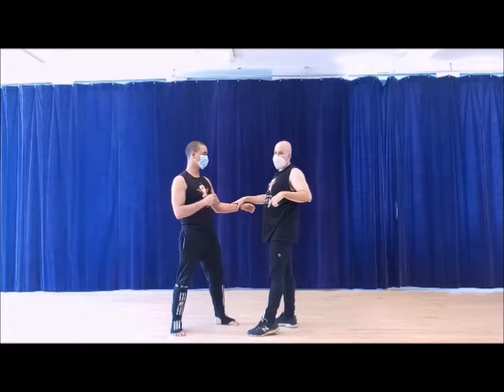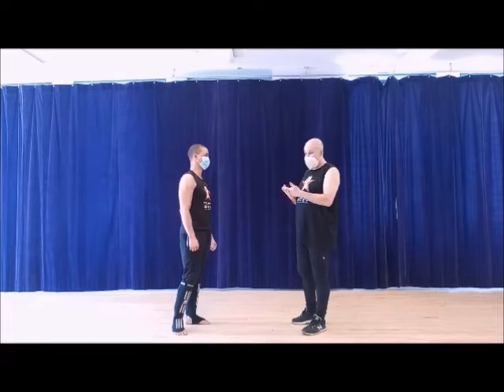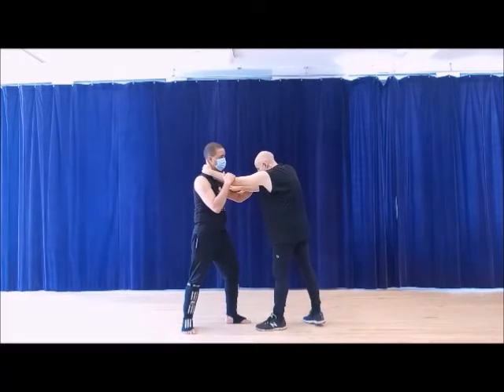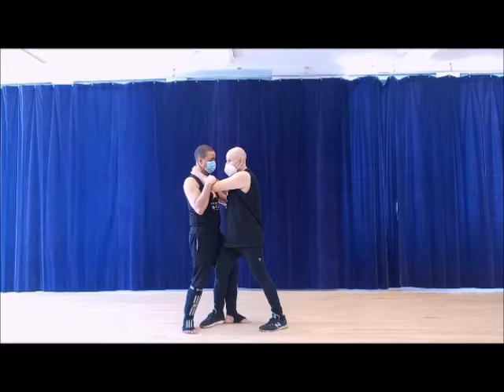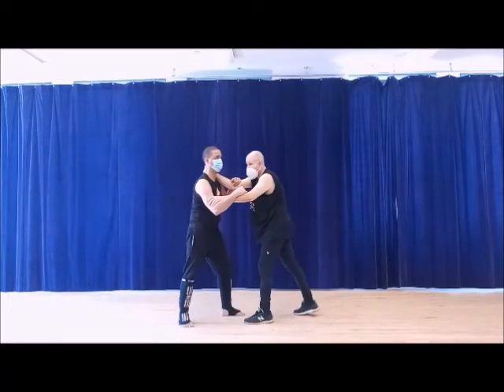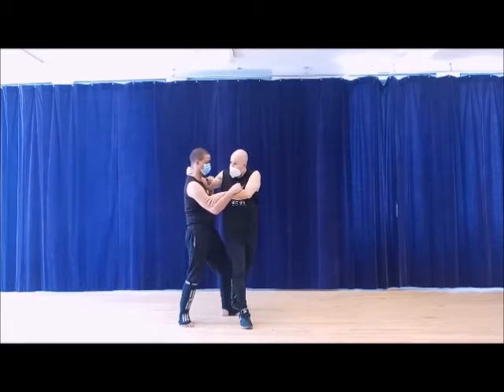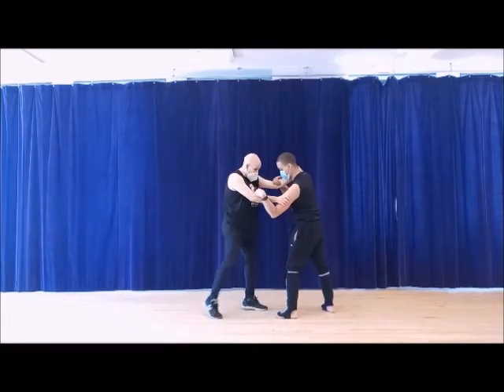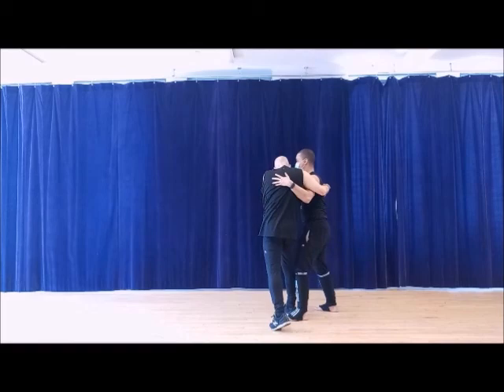San Da Kung Fu throwing, clinch back step or steal step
We film real classes, we hold NOTHING back in our online courses.

You can learn online, we give you clips taken during actual classes. Sifu David Ross has over 40 years training experience and over 30 years teaching experience, including preparing his students to fight in boxing, kickboxing, Muay Thai, sanshou, san da and mixed martial arts. PROVEN METHODS. Rare opportunity almost like you are directly in class training.